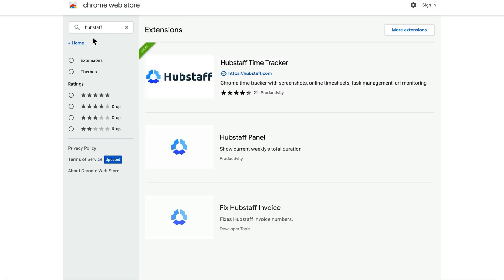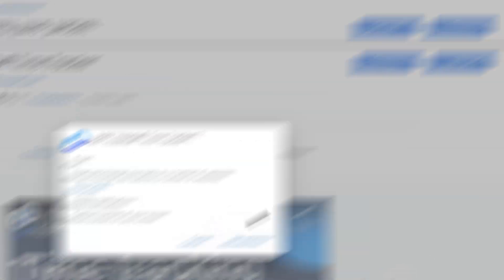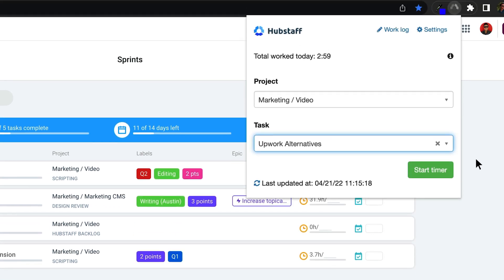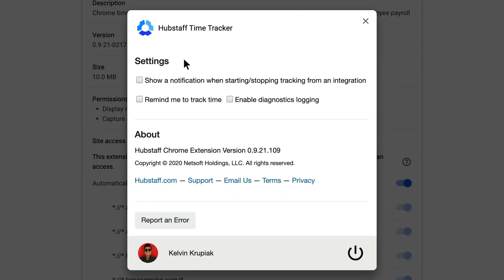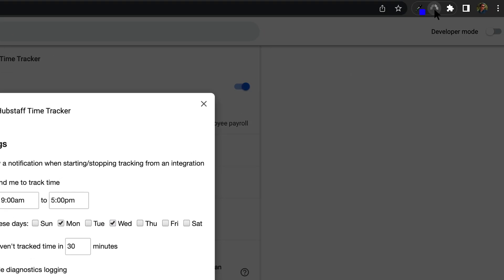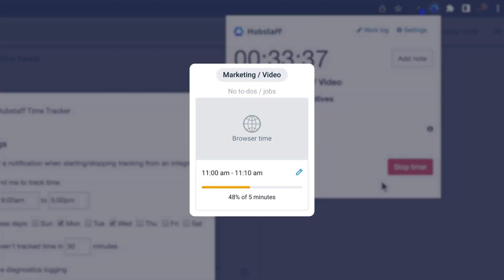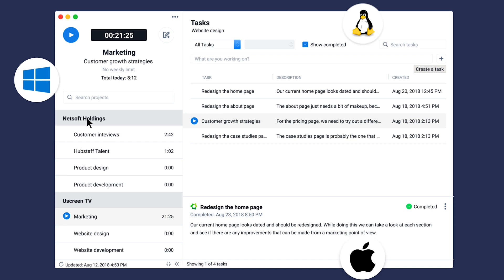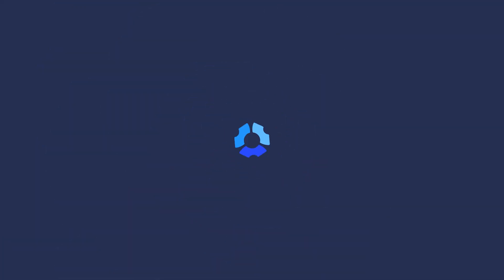Track Time With Hubstaff's Google Chrome Extension | Time Tracking Software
Track work hours with the push of a button using Hubstaff's Chrome time tracker. Just add the Chrome extension or download it to your Chromebook.

Your team can track time to specific tasks and projects with the Hubstaff timer button on the Chromebook application. With several project management tools integrated with Hubstaff, it’s easy to pull in project data and assign time to it.

Record the exact time spent working on different projects and tasks with the Chrome time tracker extension. Forgot to start the timer? You can manually enter time, and set a reminder to start the clock in the future.

Gain insight on time spent so you can bill accurately and pay teams, with notes added directly into entries. See exactly how much time was spent on each task so you can pay confidently for hours worked.

Time tracked within Hubstaff apps automatically feeds into your dashboard so you can check-in quickly without disrupting work. View your team’s time spent on tasks and projects, where your budget stands, and much more with detailed reports. You can easily navigate to your Hubstaff account page through the Chrome time tracker extension or app for Chromebook.

Move from one task to another with just a couple of clicks. You can select tasks, projects, add notes for more clarity, navigate to your dashboard, and even set up reminders to clock-in.